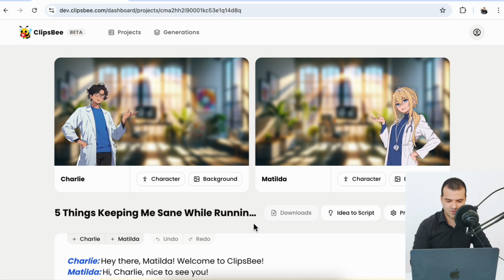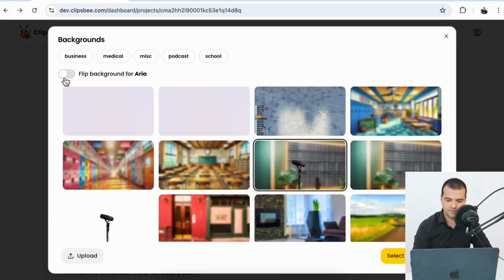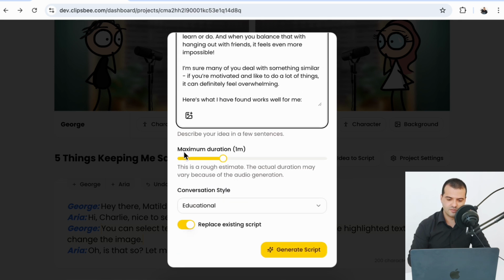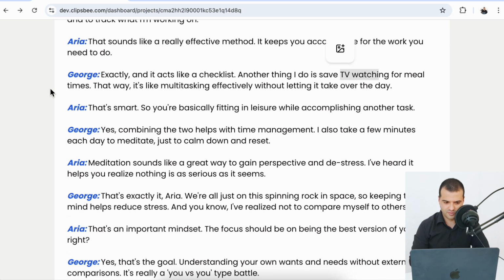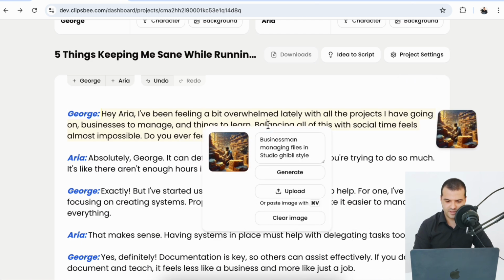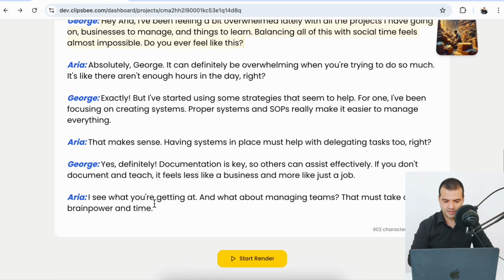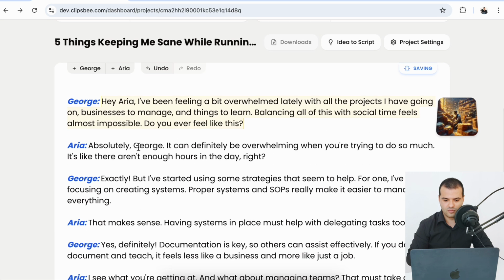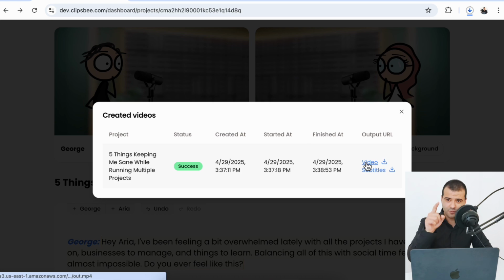How to Turn a Blog Post into a Faceless YouTube Video with AI (Step by Step Guide)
You can easily make faceless videos for your youtube automation channel like this too. Just pick an AI avatar from our library, create your own with our character builder, or upload one yourself.

Then, type in your prompt, and your video will be ready in about 1 to 2 minutes - automatically.

You own the final video, so you’re free to monetize it however you want.